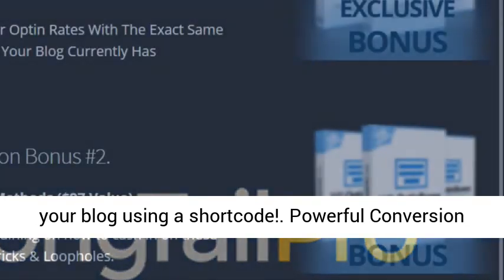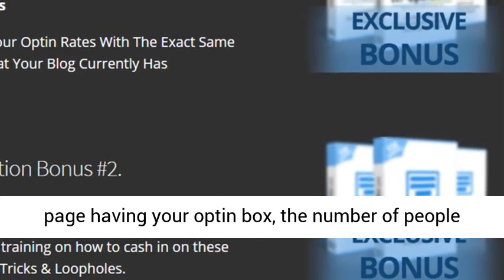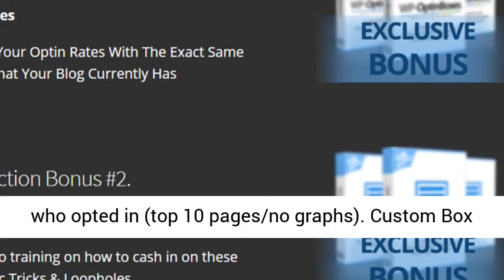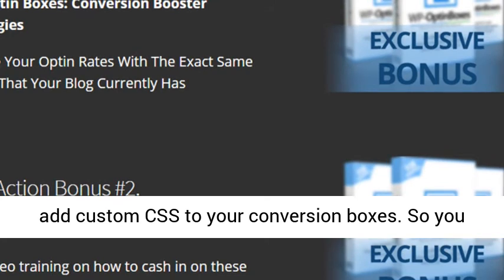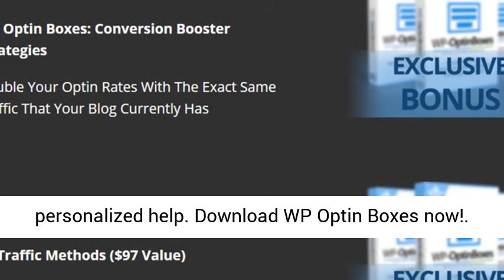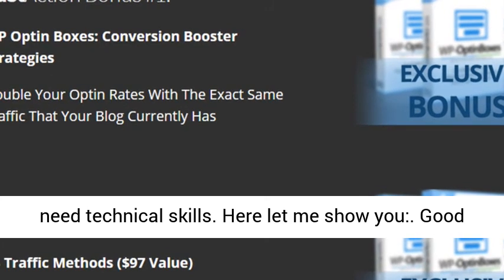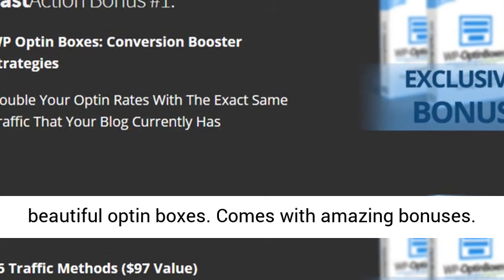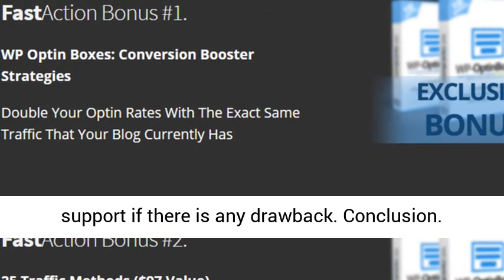WP Opt_in Boxes